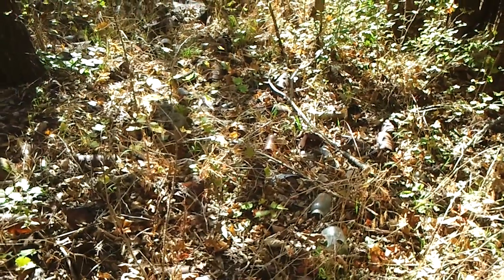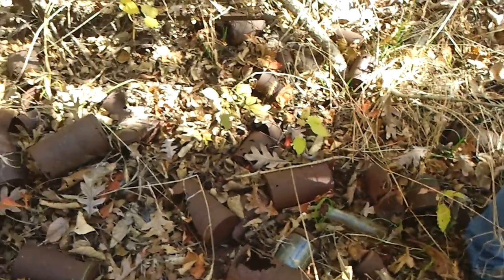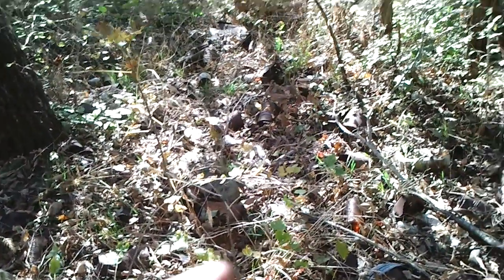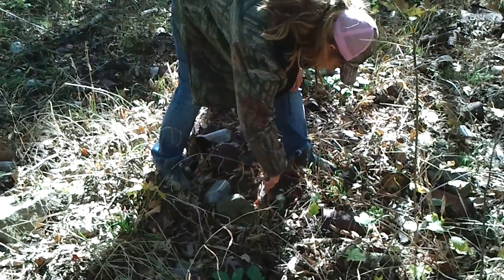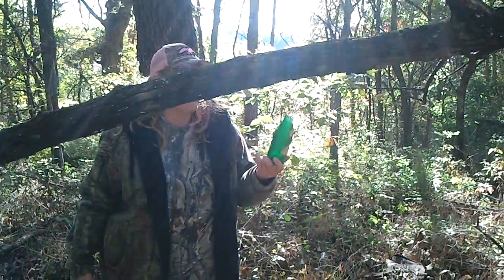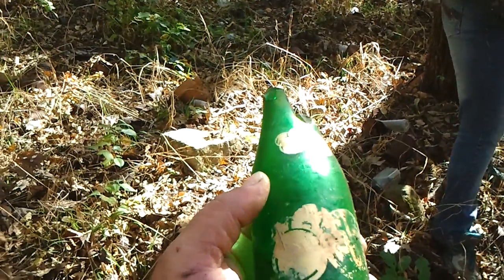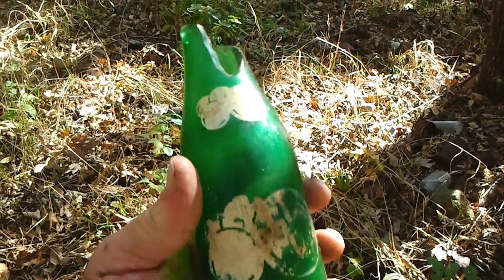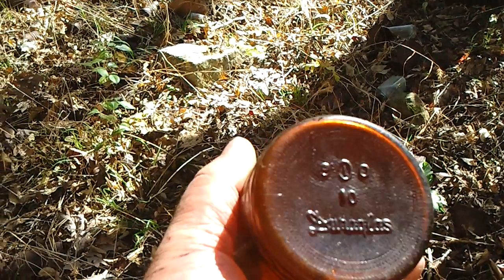Old dump bottles.